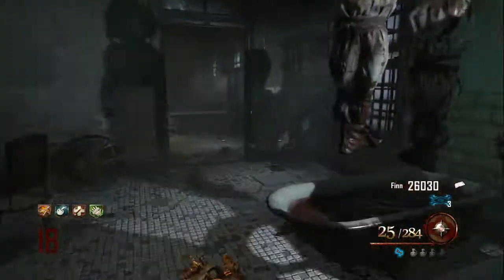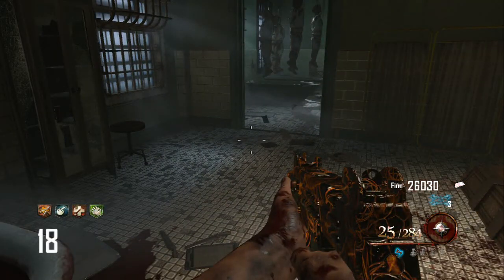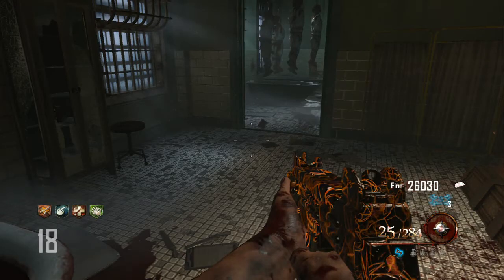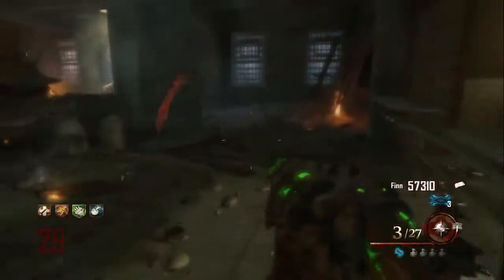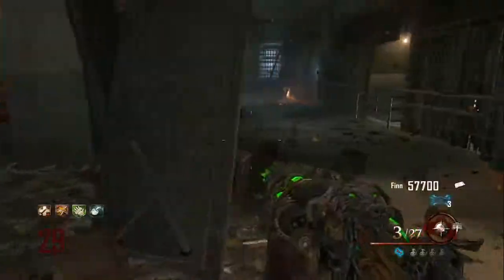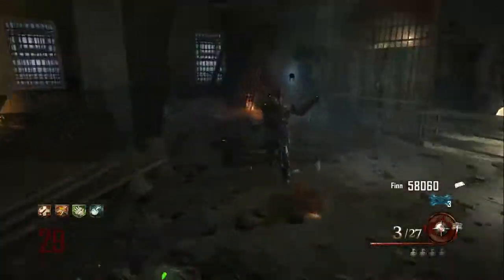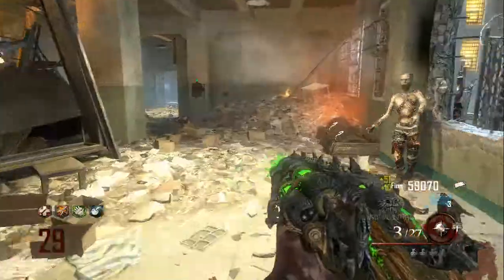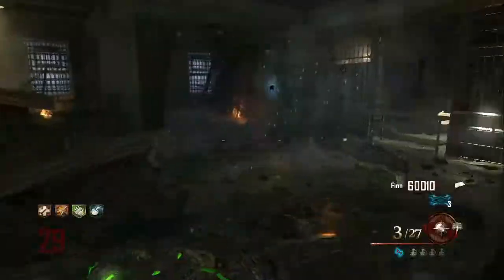BO2 tips on mob of the dead and more part 3.5 Finale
This is the last part to my run on mob of the dead where i show some tips on how to get to higher rounds for some new players and also how to get the hells redeemer, free blundergat wonder weapon, and the goldern spork i hope you guys enjoy!